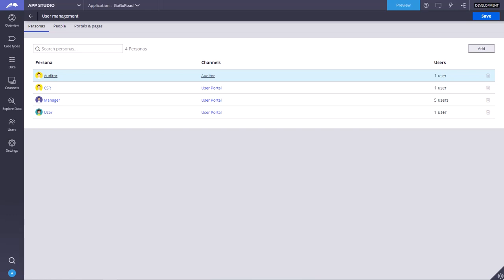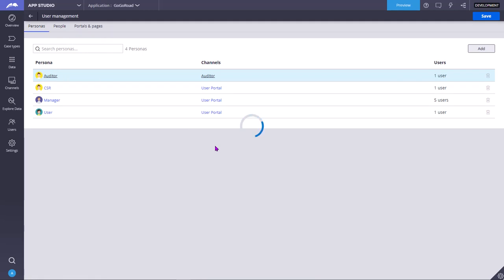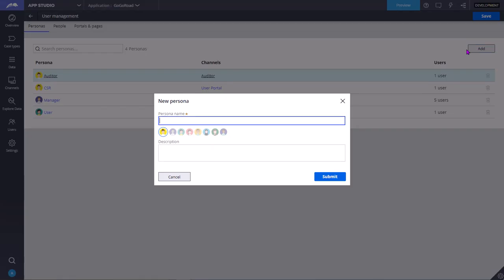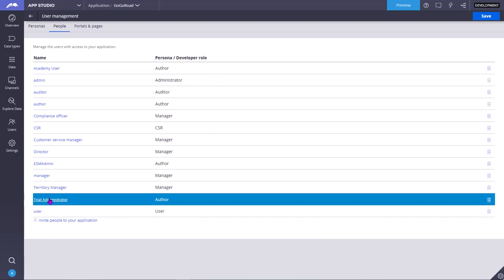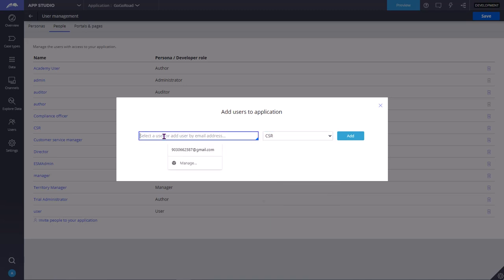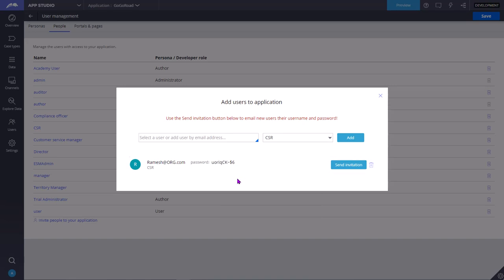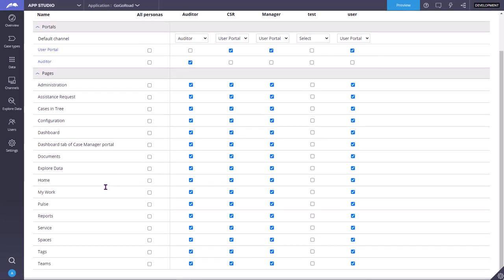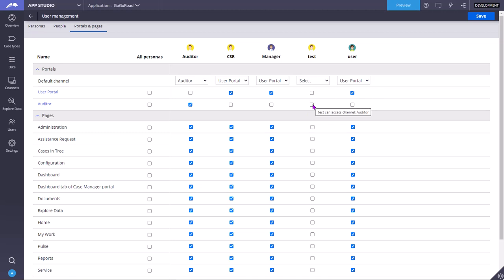12 Users and personas | User Management in Pega App Studio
A persona is the business representation of a type of user. Personas allow the organization to identify unique needs for application users, which could include different user interfaces to meet those needs.  For example, an organization may define a persona to represent a technician, who needs a user interface that supports performing service tasks.

In App Studio, you can add a new persona by clicking Users --) User Management and adding a persona in the Persona tab. Once the new persona is created, you can then assign it to users, as well as further configure the application to meet the persona's needs.

A user is an individual who interacts with an application.